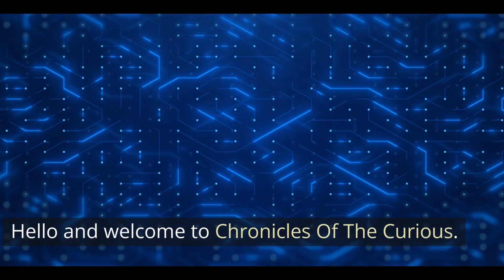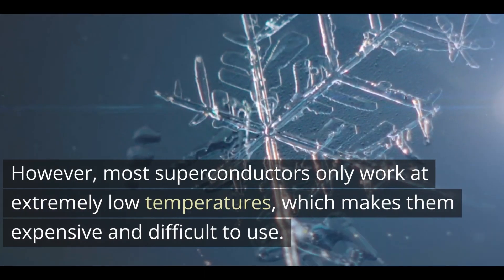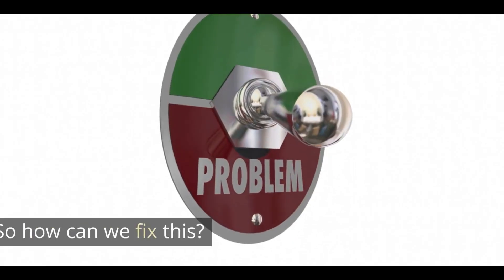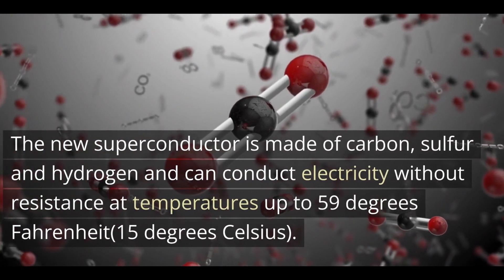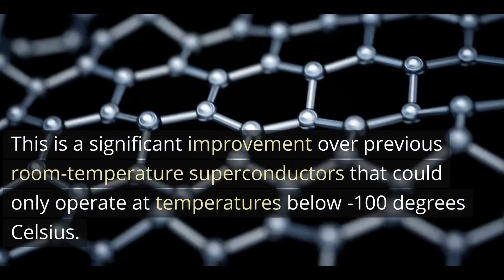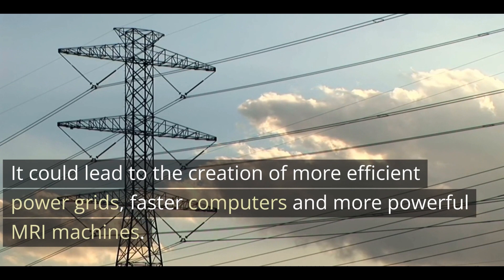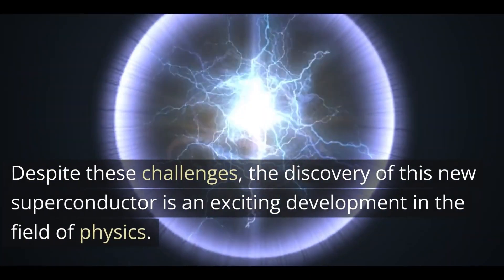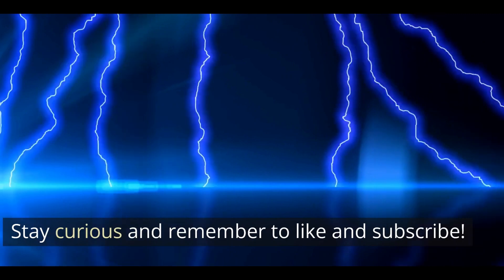Physicists Make Room-Temperature Superconductors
Physicists have made significant progress in developing room-temperature superconductors. In fact, a new room-temperature superconductor has been discovered by scientists recently. The breakthrough could one day transform transportation, medicine and more. In this video, we’ll explore the latest breakthrough in physics and its potential applications